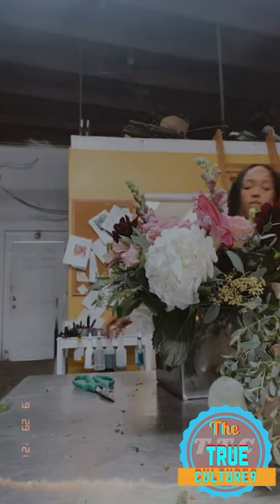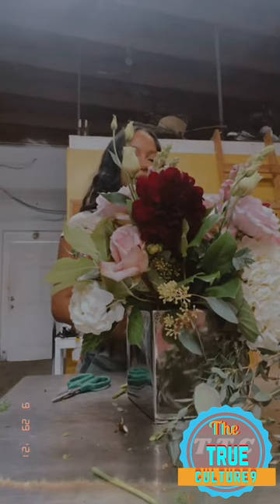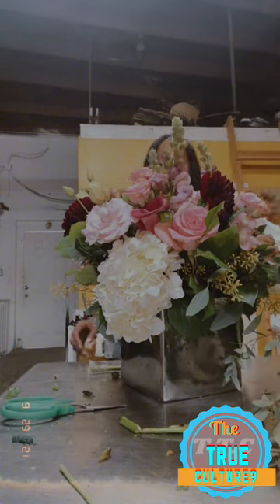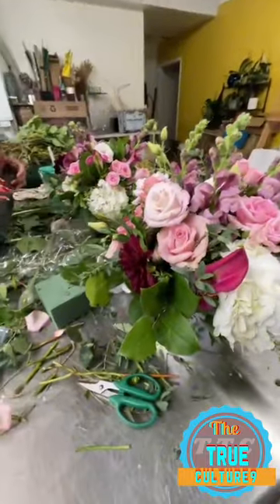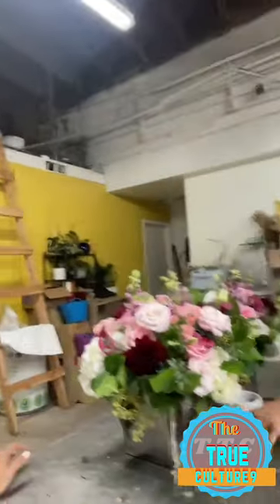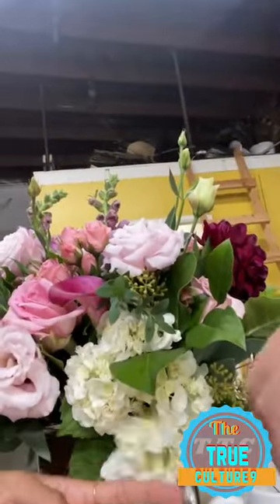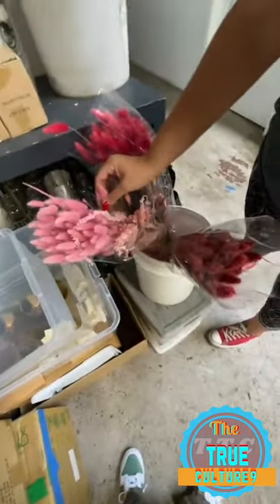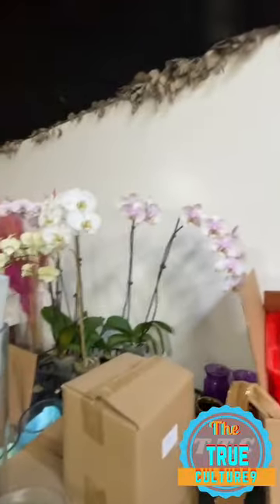karrueche on her instagram live with her fans and followers taking a floral design class part 2 of 2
If you trying to stream here’s a great way to do so

For more uploads.